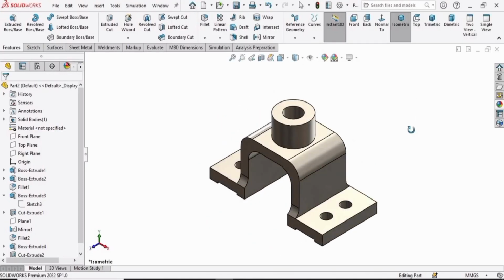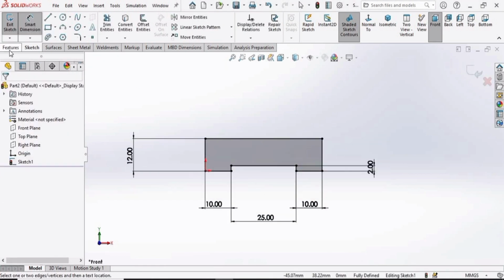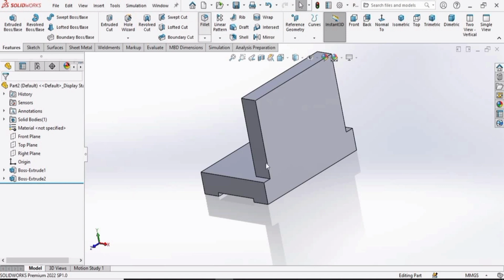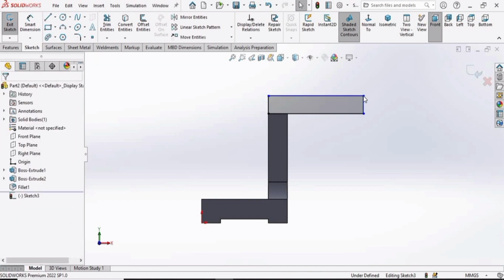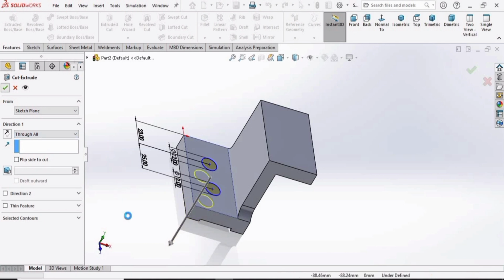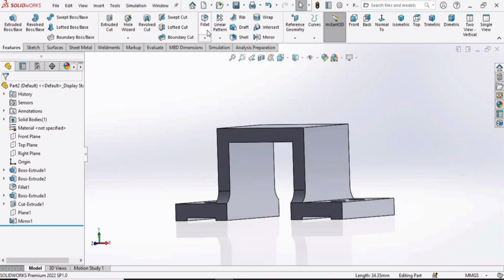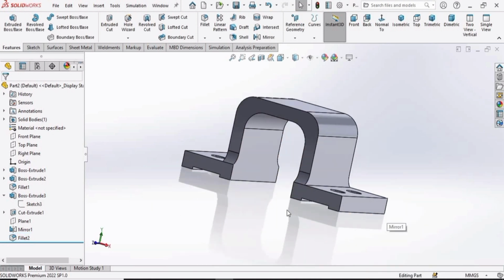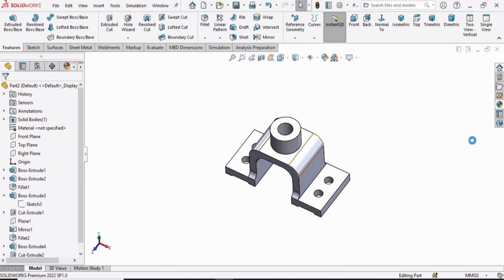SOLIDWORKS Tutorial for Beginners | Robo CAD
This basic SOLIDWORKS tutorials is about learning the the basic to advance techniques for the students of Mechanical engineers and related engineering students such as Automotive, Industrial Mechatronics and others.